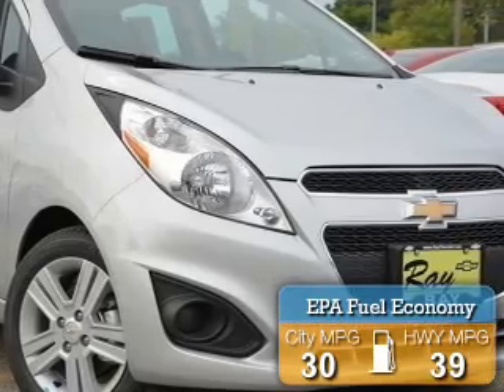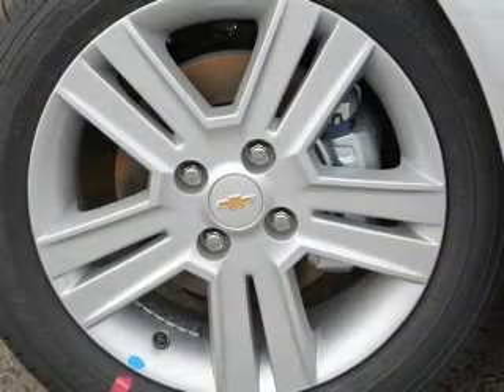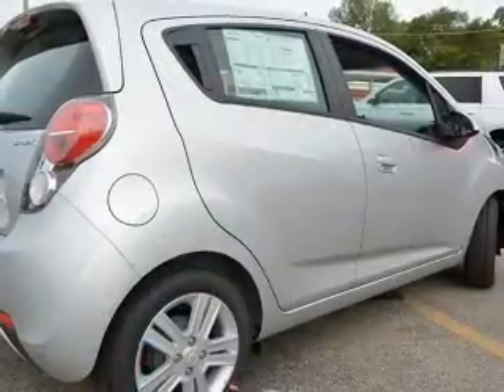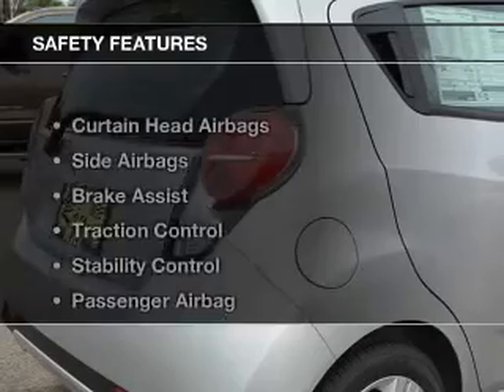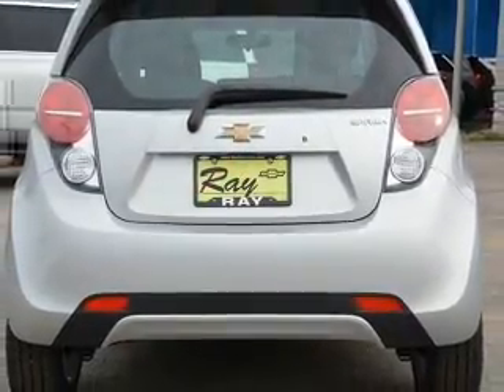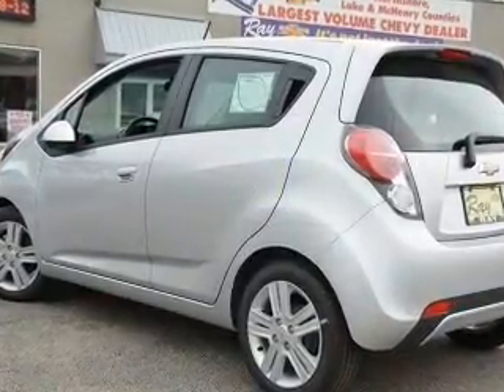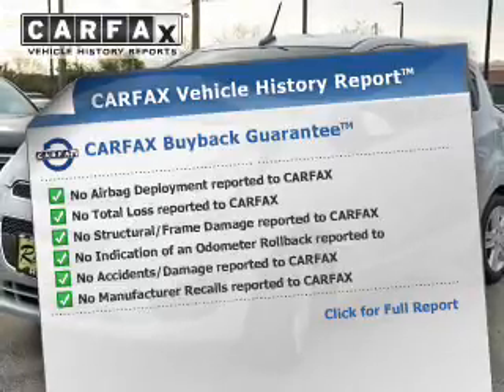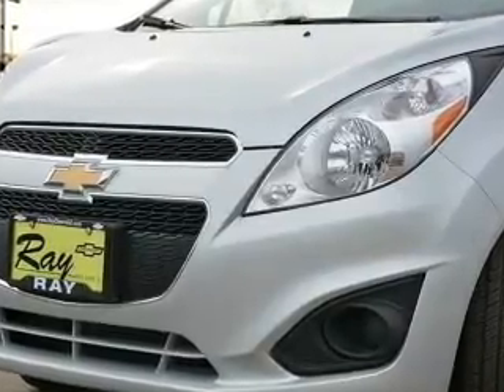2014 Chevrolet Spark - Fox Lake IL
Ray Chevrolet

Year: 2014
Make: Chevrolet
Model: Spark
Trim: 1LT
Engine: 1.2 liter inline 4 cylinder 16 valve
Transmission: Automatic CVT
Color: Silver Ice Metallic
Mileage: 0

Address:
39 N Route 12
Fox Lake, IL 60020